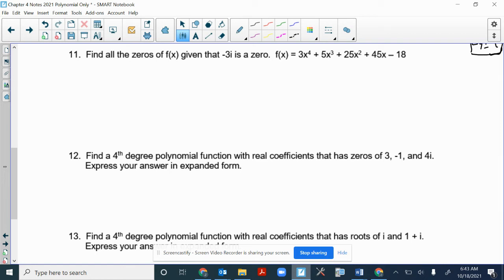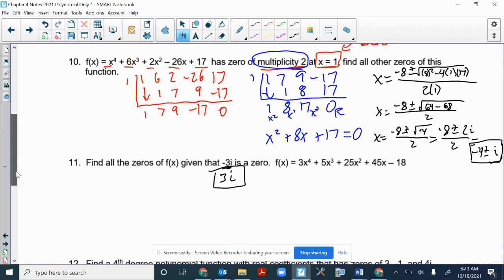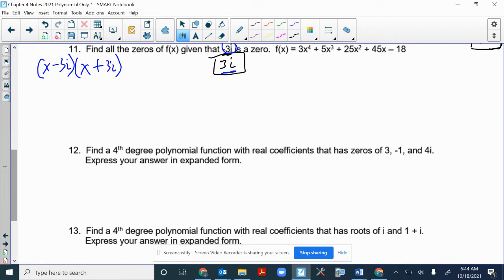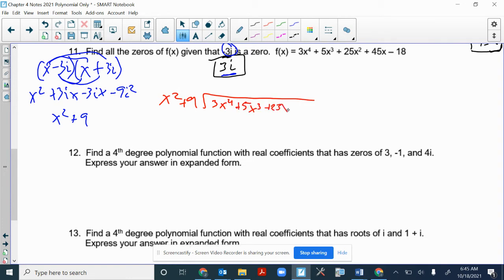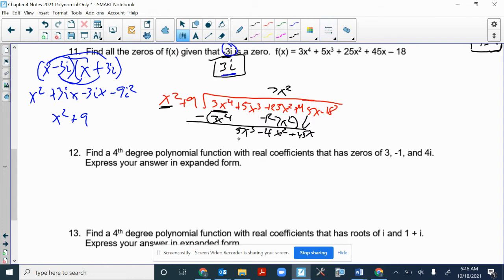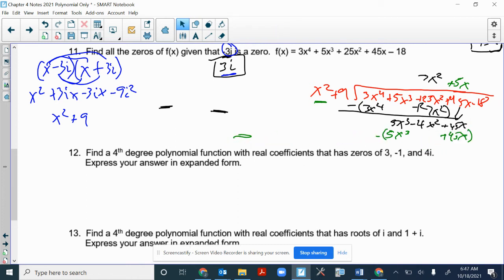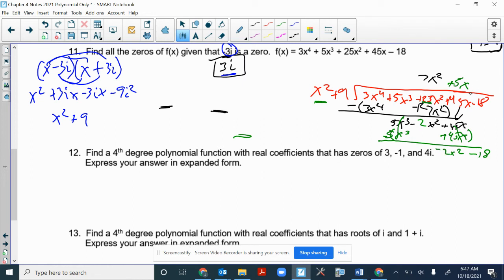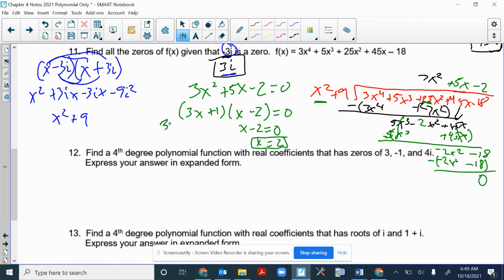Chapter 4 Review #11